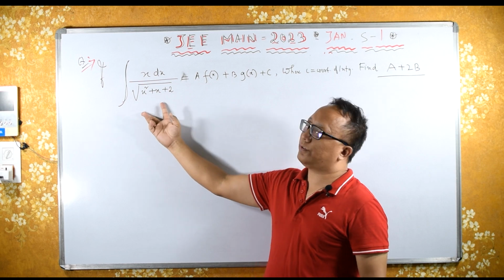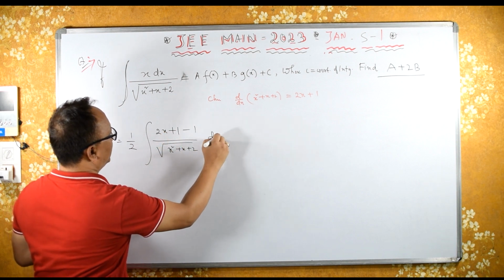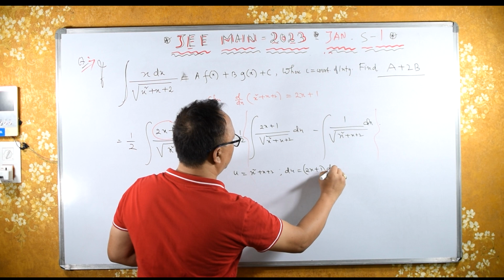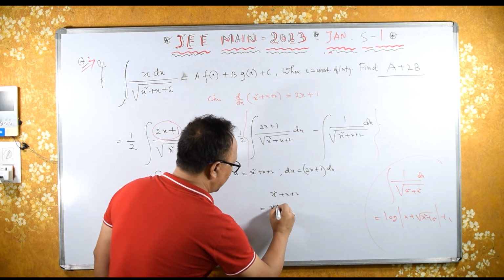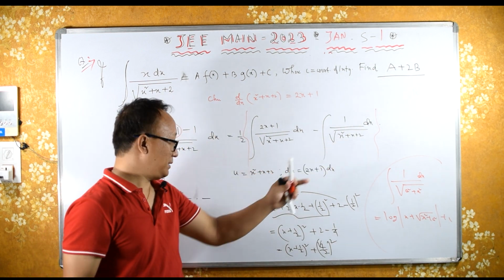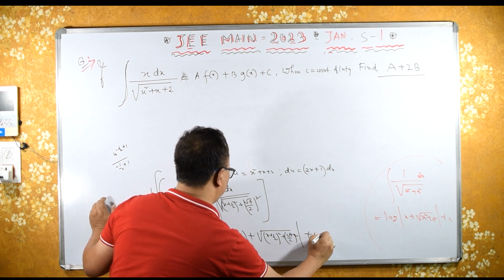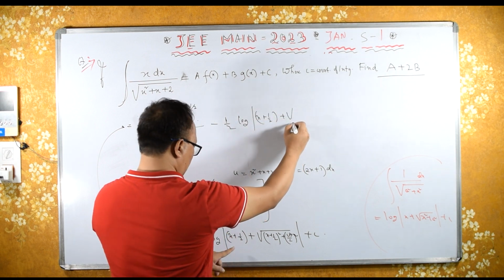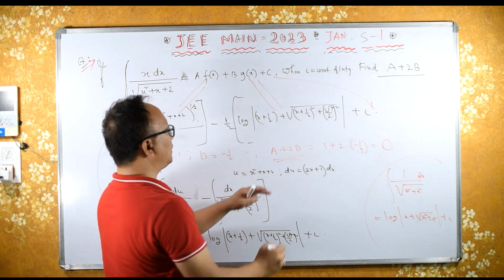JEE Main Mathematics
JEE Main exam 31st January shift -2 : Mathematics

Solution for  Integral x/ sqrt of (x^2+x+2)

Get ahead of the curve with our expert solutions for the JEE Main Maths exam. With easy-to-follow explanations and real-world examples, this video will help you build a strong foundation and achieve your best score. Don't miss this opportunity to get ahead in your engineering career!